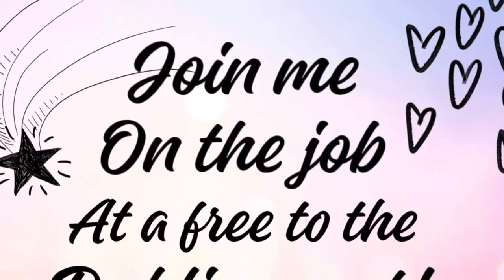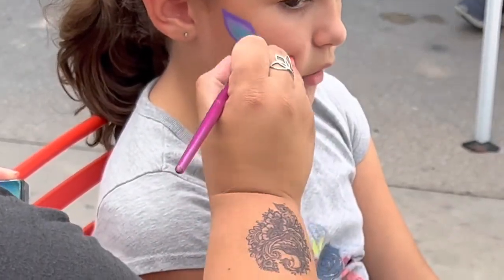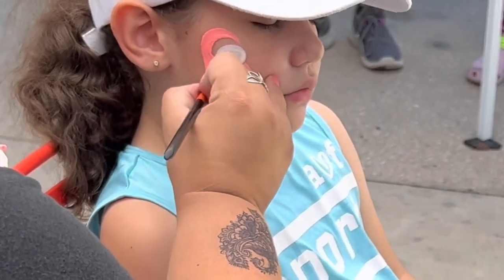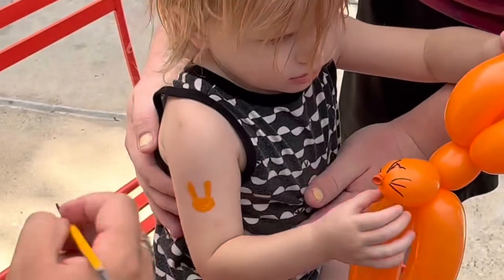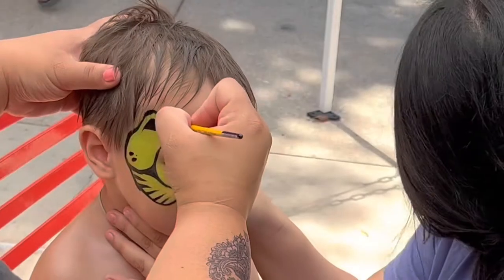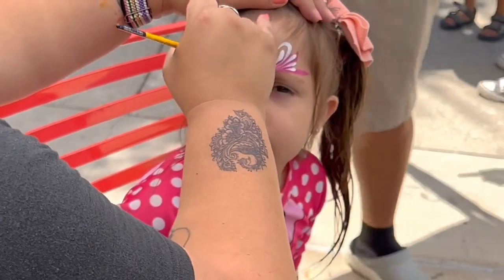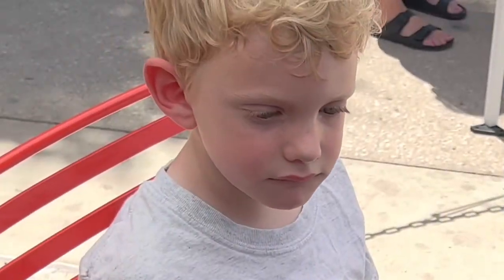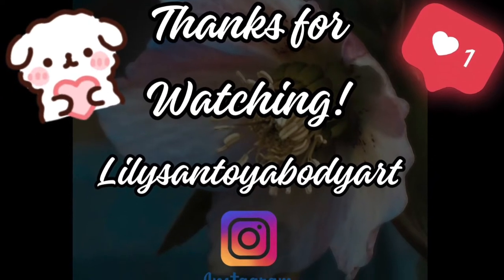Face Painting OTJ -Join Me!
Products used:
MarkReid Round #4 brush
LoewCornell round #3